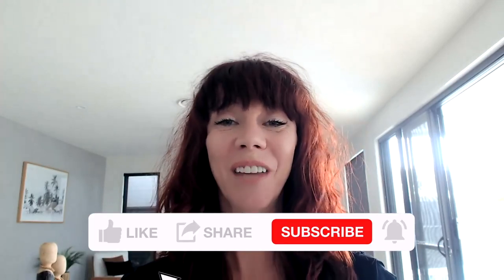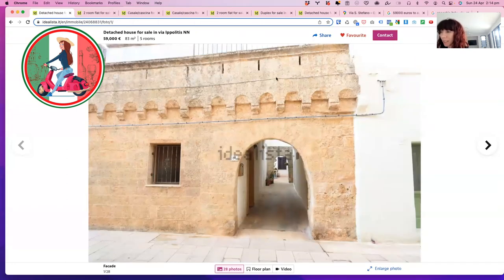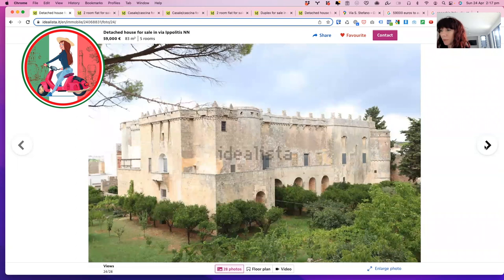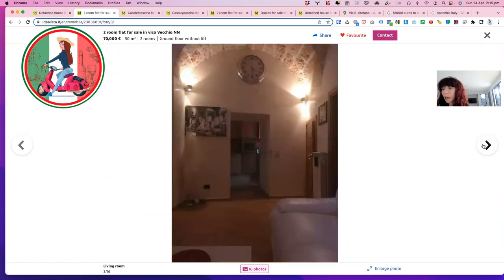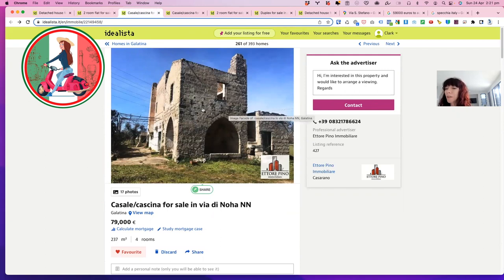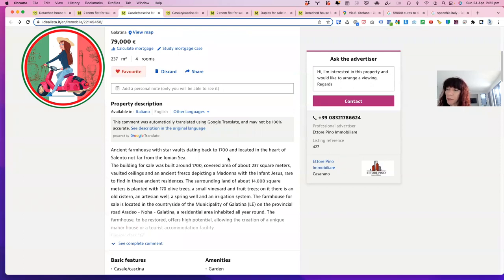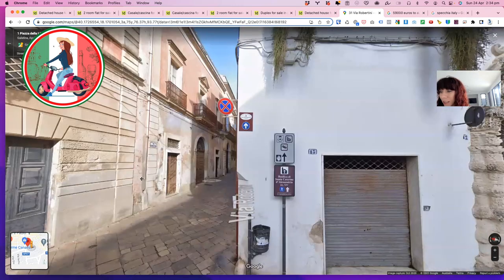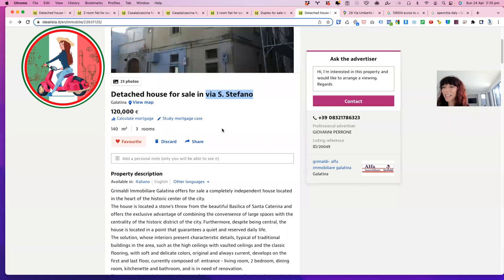Buying a house in Italy for 59k-100k euros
Buying a house in Italy for 59k - 100k euros what can you get? Watch this video to find out as I review properties online in that price range in Salento Puglia Italy as part of my journey of buying a house in Italy completely remotely.

Don't forget to hit the little bell so you get notified when I release a new video.

During this video I recommend utilising the services of a property finder, especially if you are buying remotely.

I highly recommend Davide Mengoli from Salento with Love. Davide and his team have made the process so easy and enjoyable. Find out more about Salento with Love

Comment below on which house out of these is your favourite and if you have any questions about the process add those to the comments and I'm happy to answer them or point you to someone who can.

Ciao for now xo

There are others but these will give you a good start.